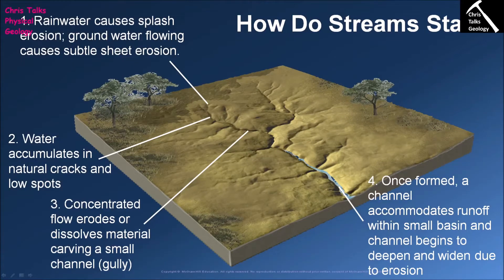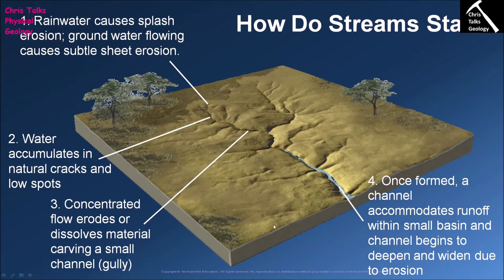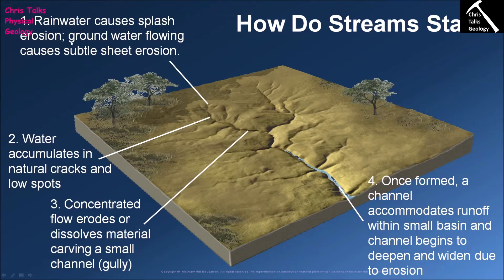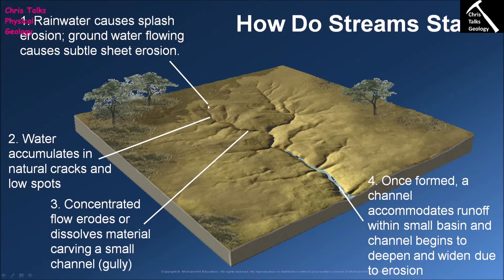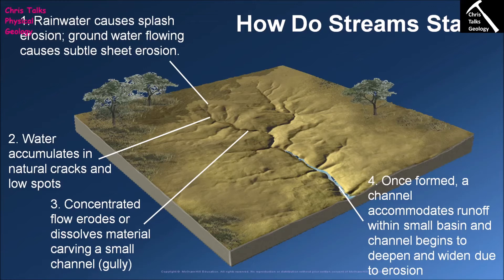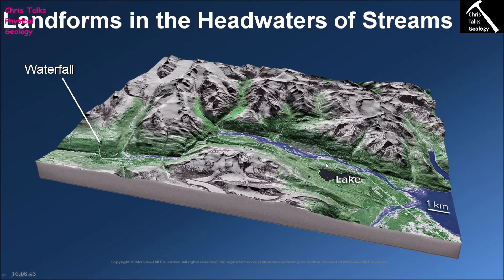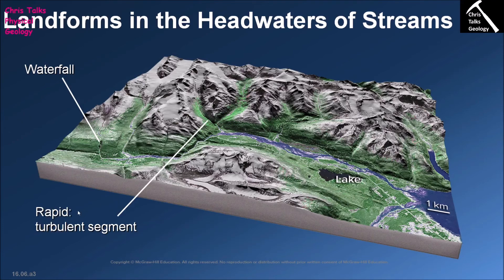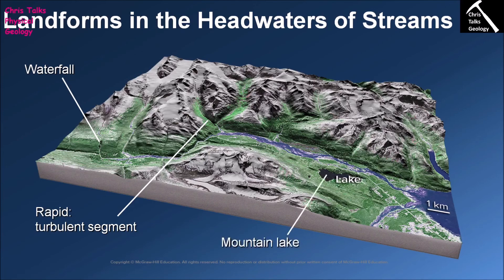What Happens In The Headwaters of Streams? (Chapter 16 - Section 16.6)